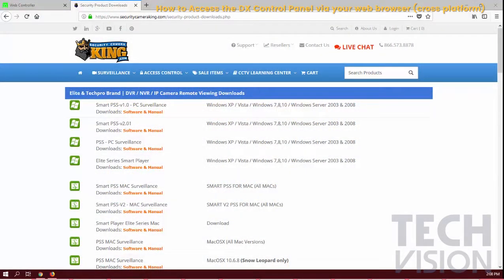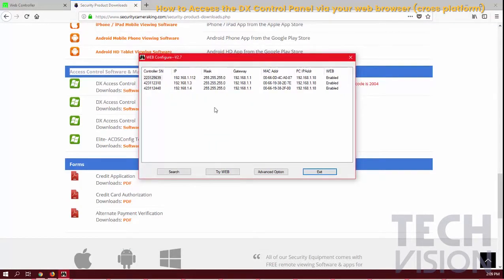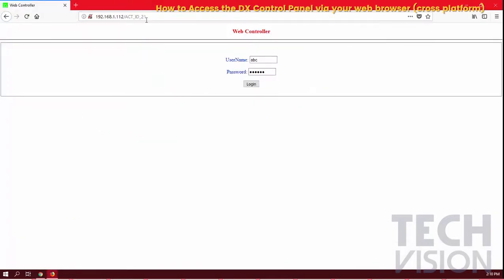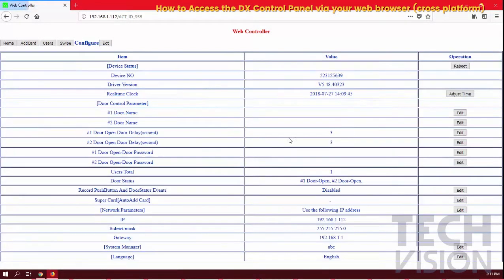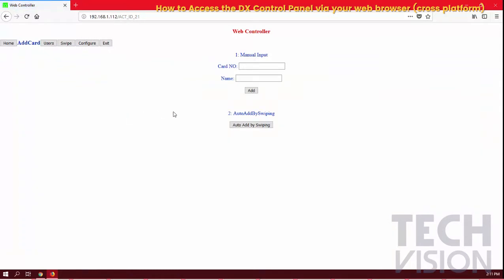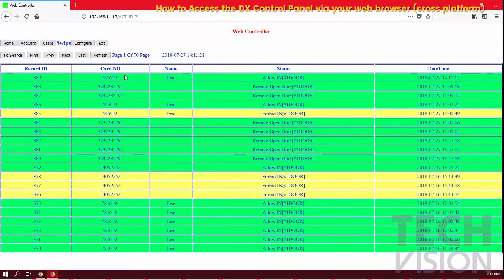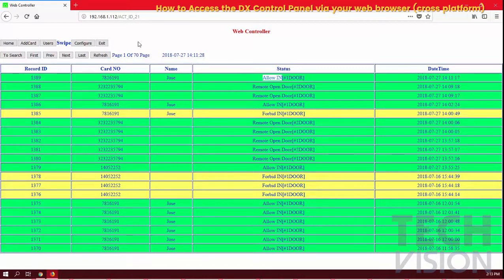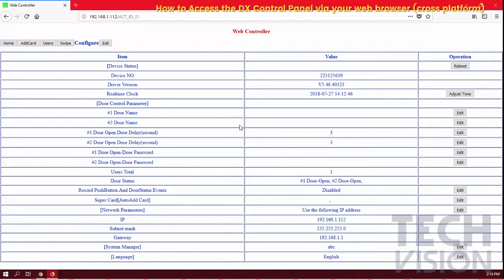TUTORIAL - How to Access the DX Control Panel via your web browser (cross platform)